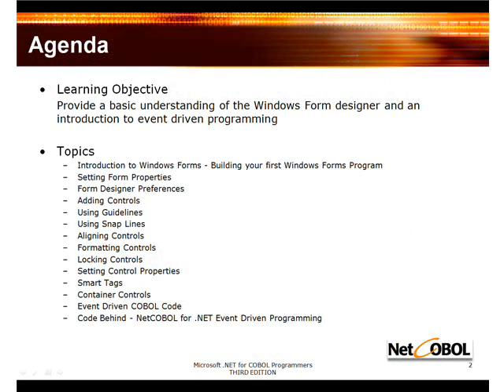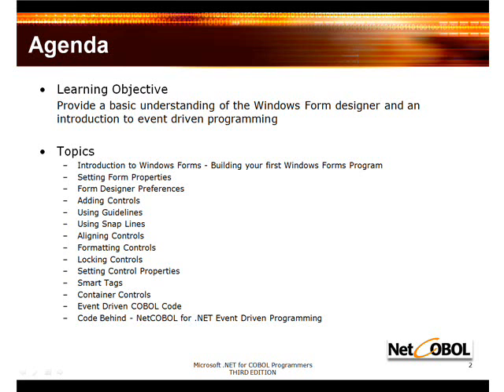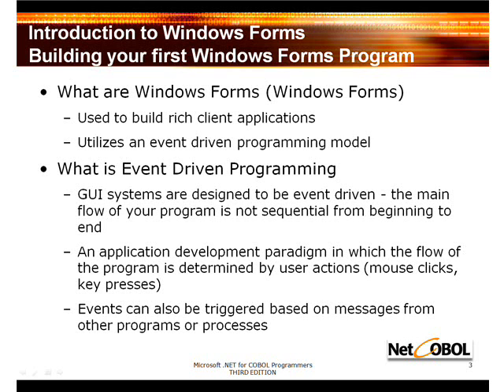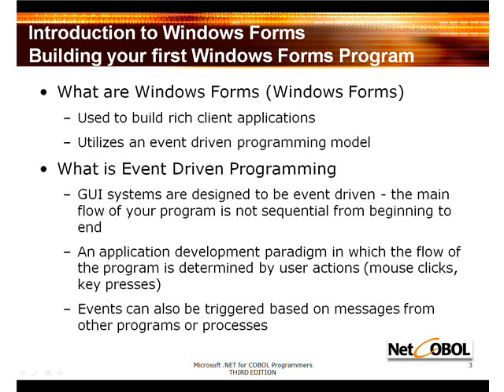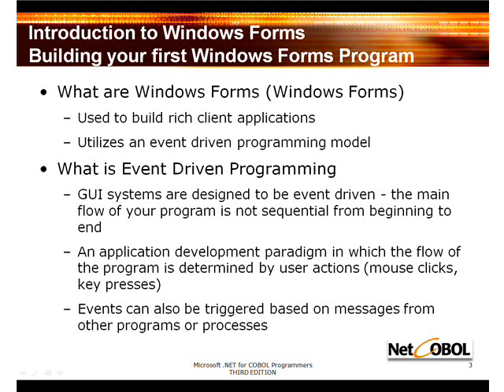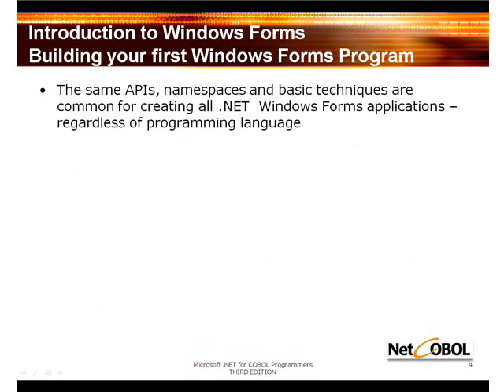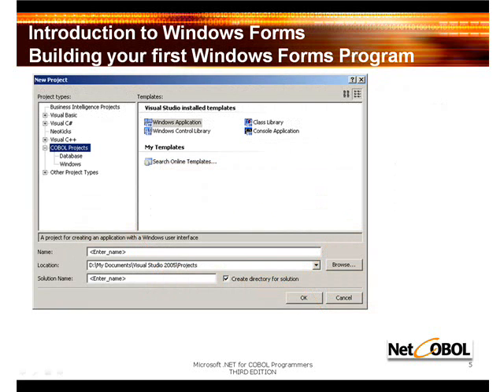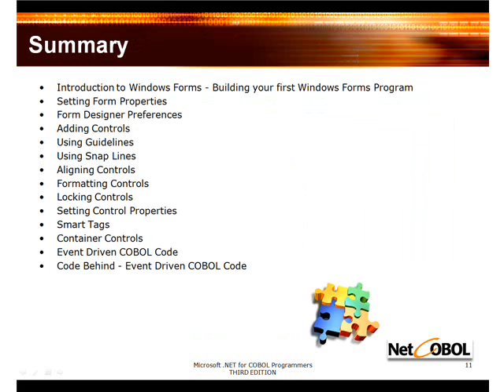.NET for COBOL Programmers: Lesson 5-1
Introduction to Windows Forms, Form Designer Preferences